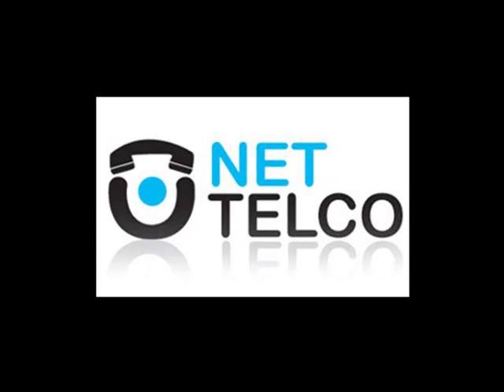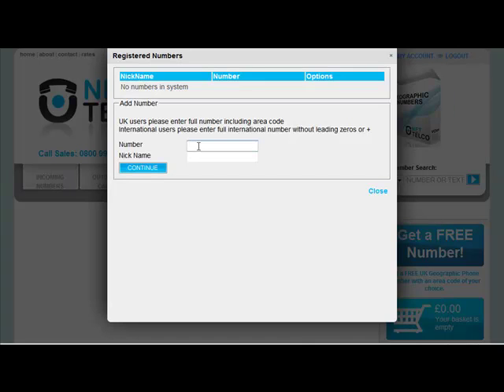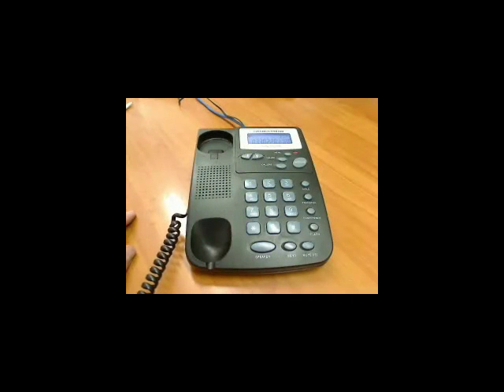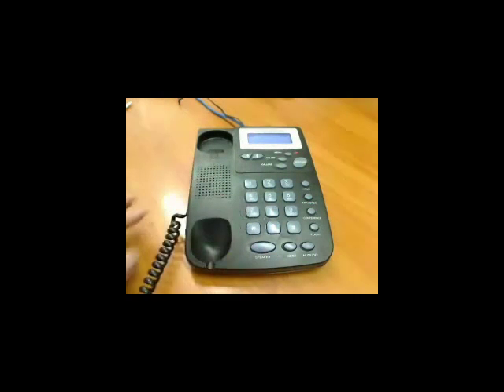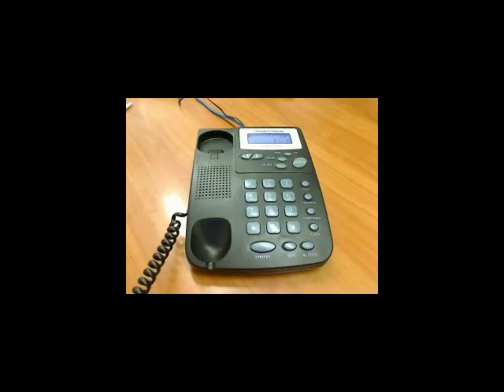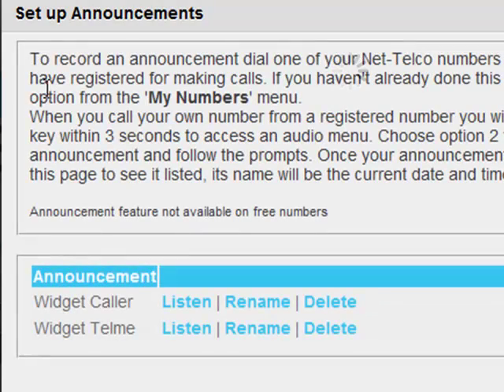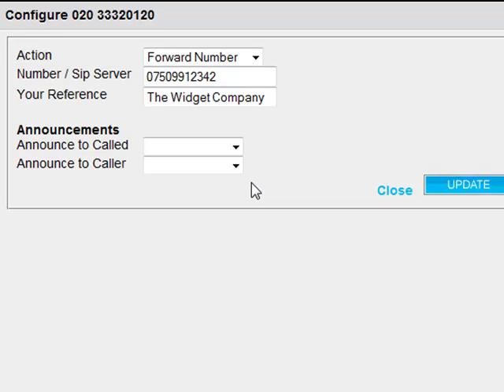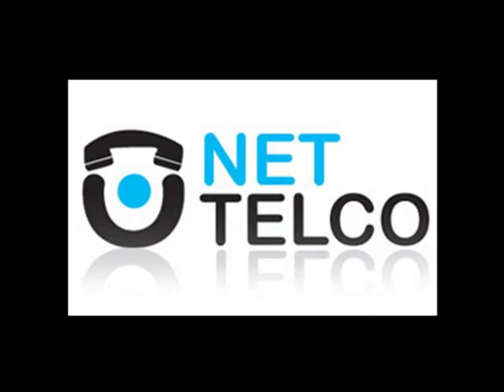Net-Telco Managed Announcement Tutorial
A Tutorial to show Net-Telco users how to use announcements using the telephone to record them to manage them.